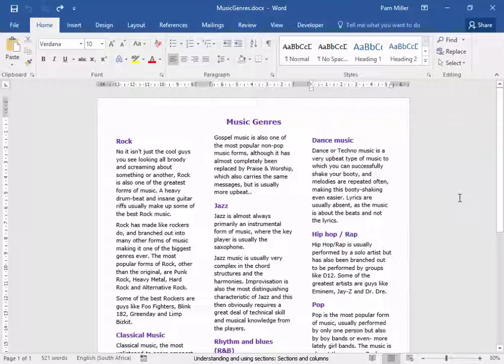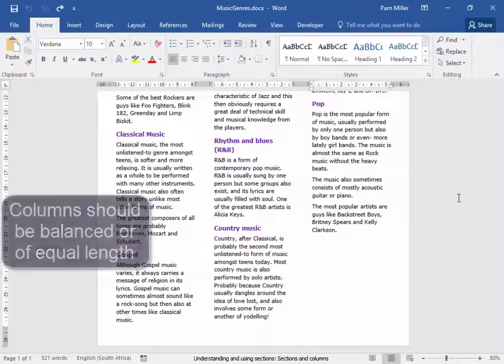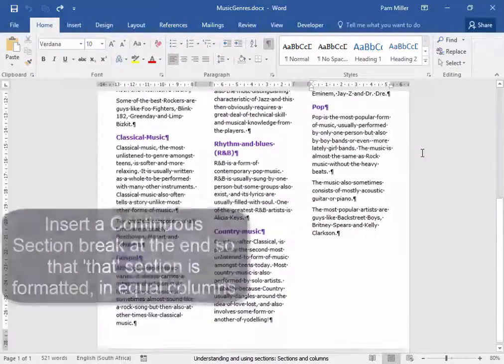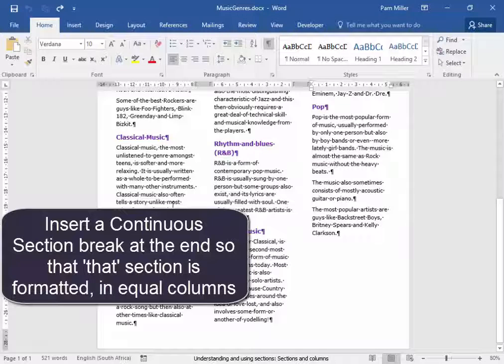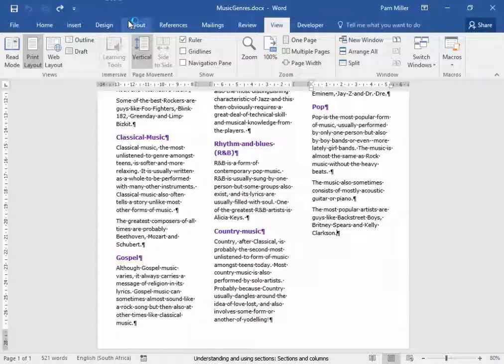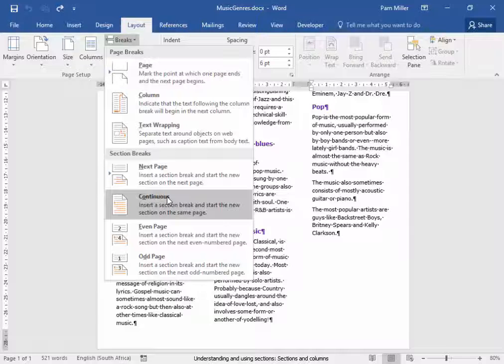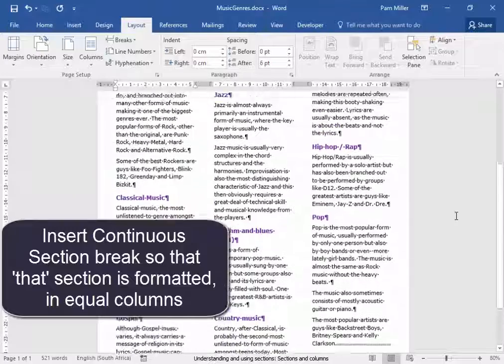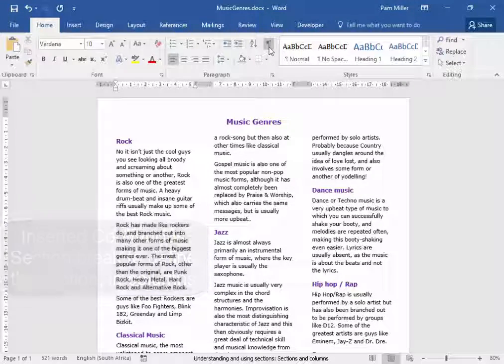Gr 11 RTT 3_2 Act1No5 MusicGenres - Lourin Wiese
3_2 Page formatting